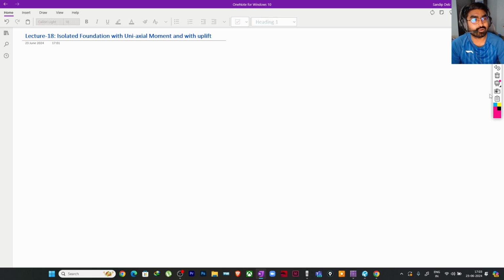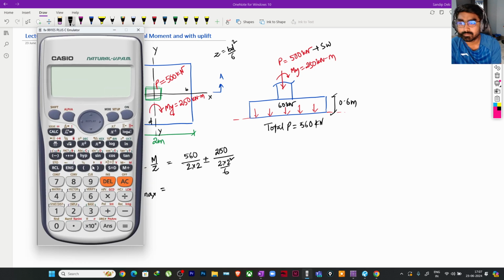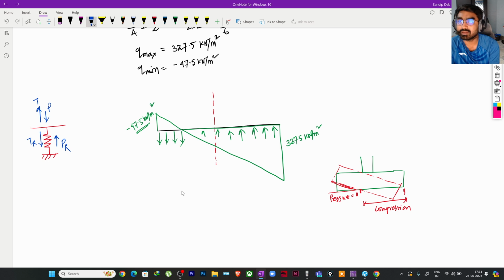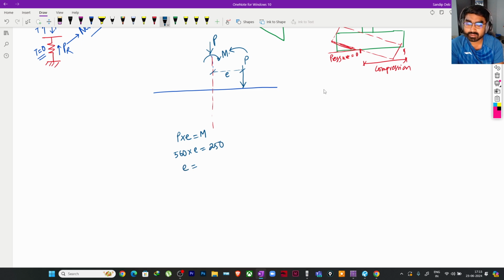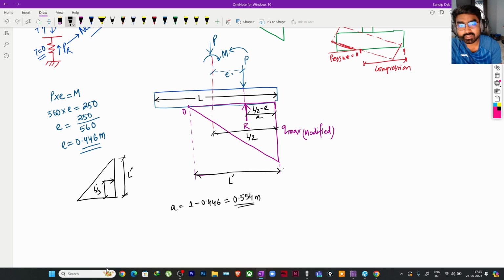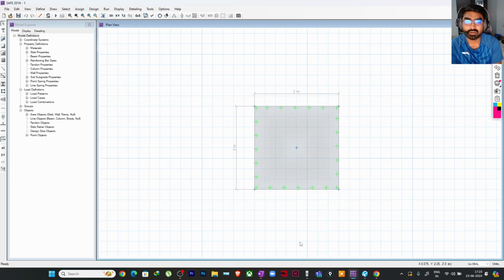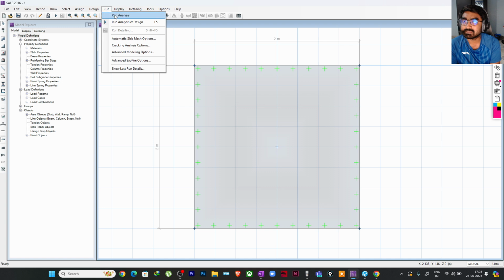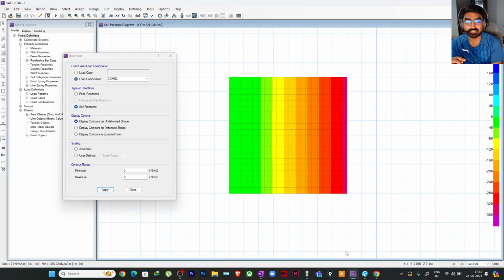Isolated Footing with Uniaxial Eccentric Loading and Uplift | Pressure Calc | ilustraca | Sandip Deb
Isolated Footing with Uniaxial Eccentric Loading and Uplift
1. Download 𝗠𝘆𝗜𝗻𝘀𝘁𝗶𝘁𝘂𝘁𝗲 App from App Store.
2. Open the app and log in with Org. Code- "𝗔𝗠𝗜𝗧𝗖𝗢"